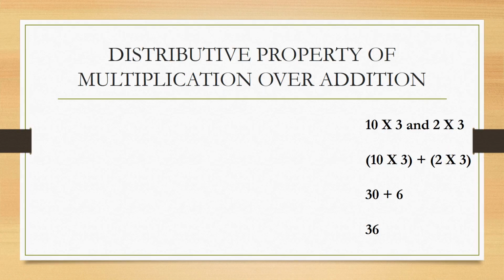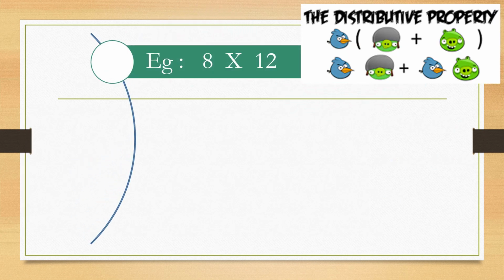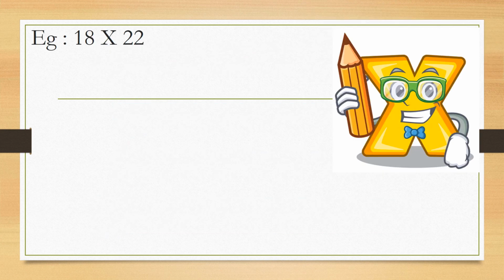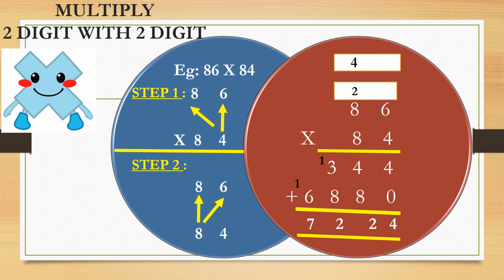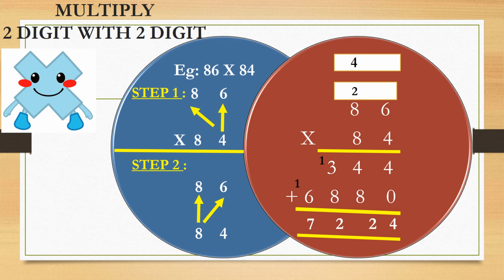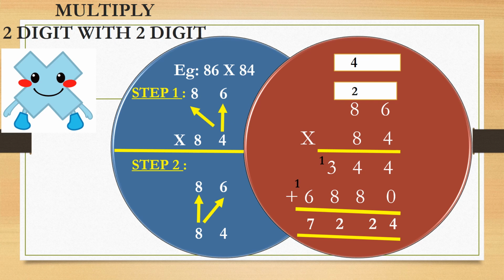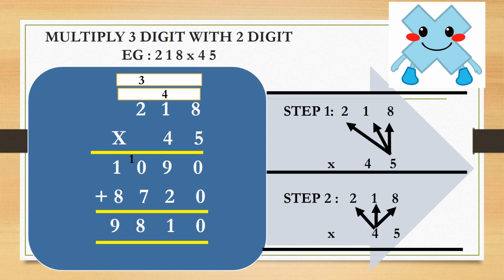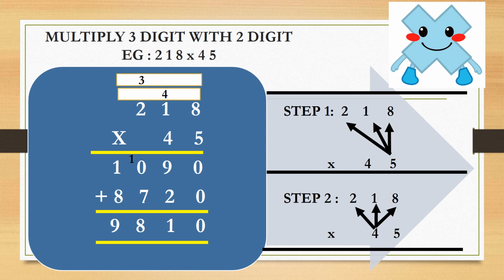Ch 5: Multiplication, class 3 Math (Part 3)- July